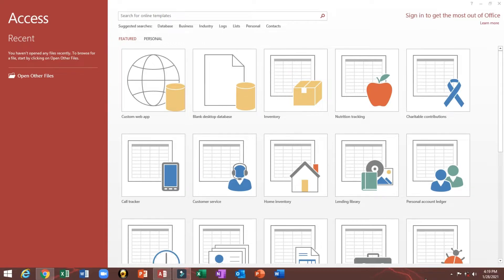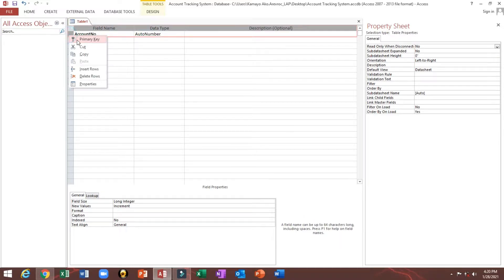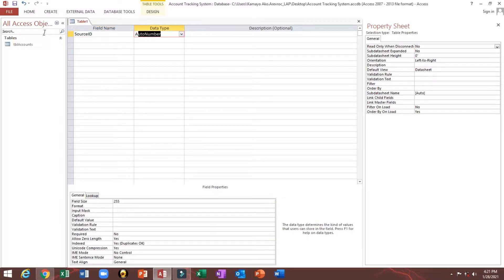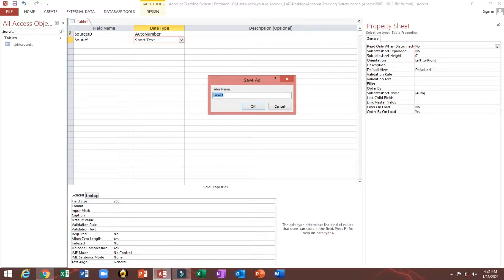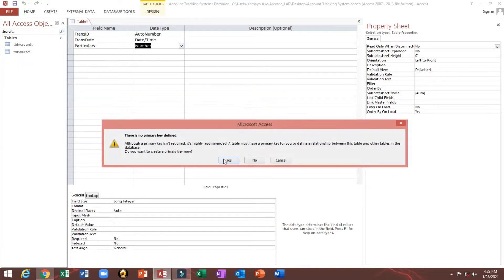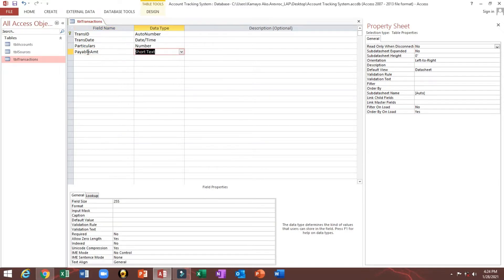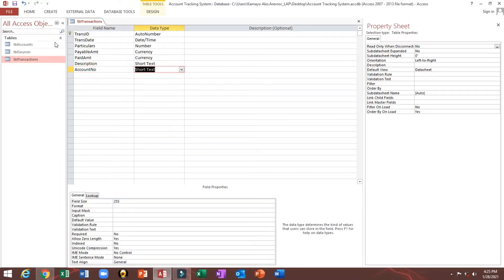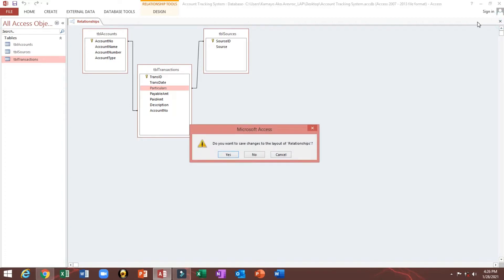Microsoft Access : How to create account tracking system Part 1 | explained step by step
This video will guide you on How to create account tracking system .

This system is very useful particularly on tracking collectibles, Payables, Bank Account Transactions, Loans Amortization, lending's Payment Tracking , daily collections, vs daily collections and  financial transactions flow documentation by account.

Featuring: Run Sum Function

For your convenience I added Available Subtitles
(Click in video settings to select your language Subtitles)
English
Hindi
Urdu
Arabic
French
Bangla
Malay
Vietnamese
Urdu